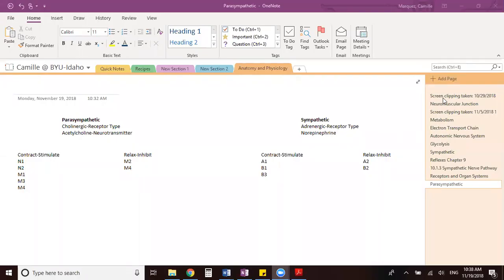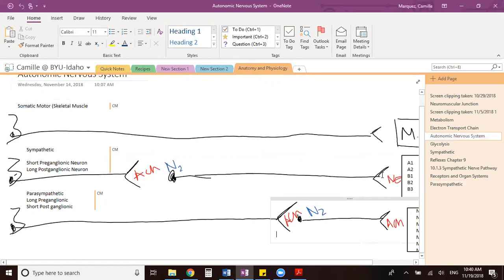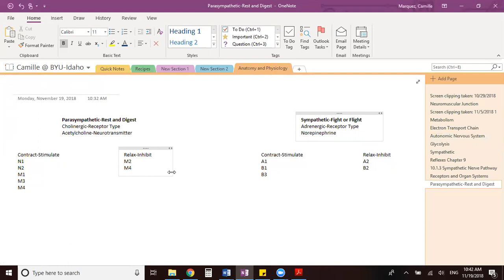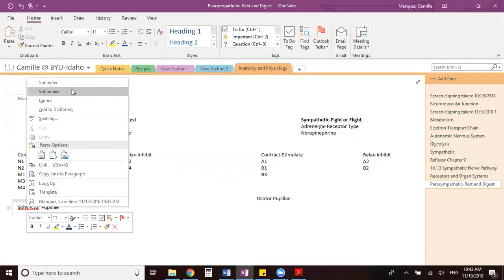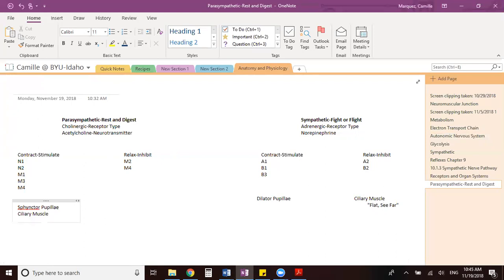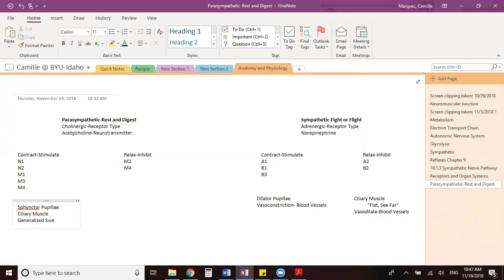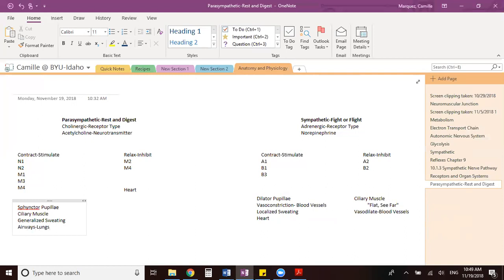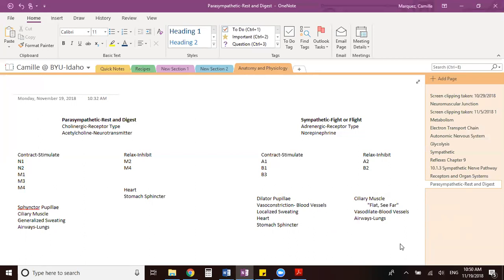Receptors Chapter 10